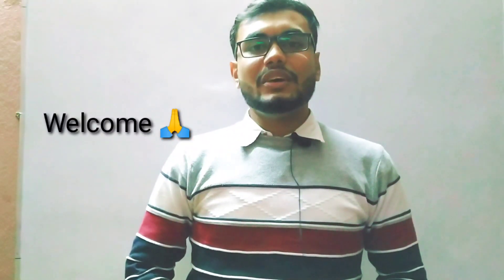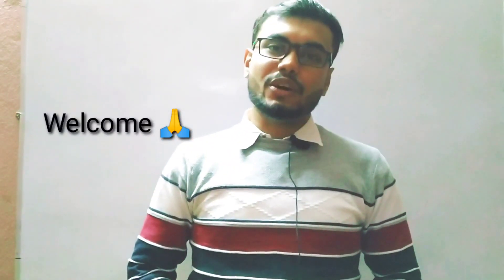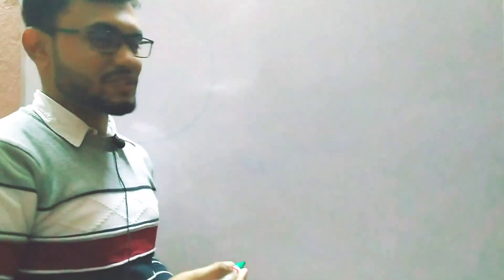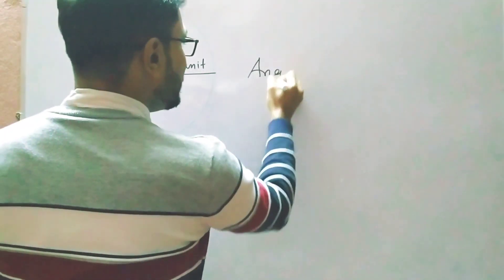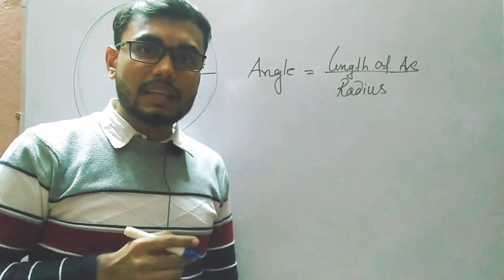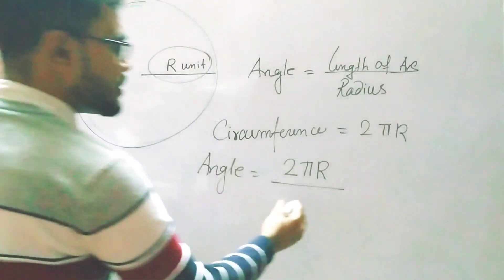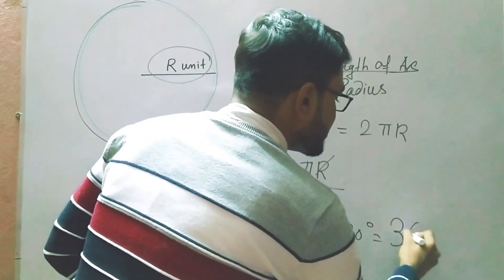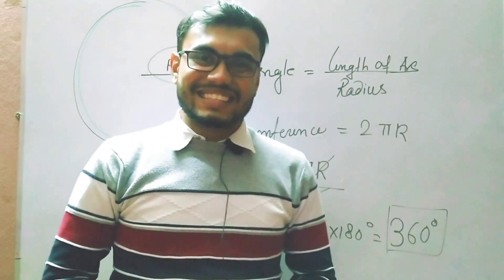||What is the Measurement of total ANGLE of a CIRCLE|| why the total ANGLE of a CIRCLE is 360° ?||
Hello friends,
This the new video on the topic of total angle of a circle.
I have tried to show you that how the total angle of circle becomes 360°.

No proof is claimed as 100% correct.
You are requested to read a standered book too.